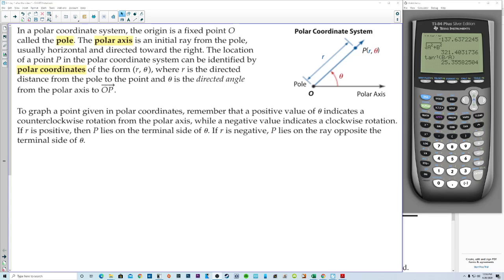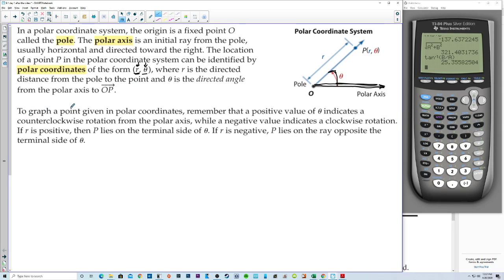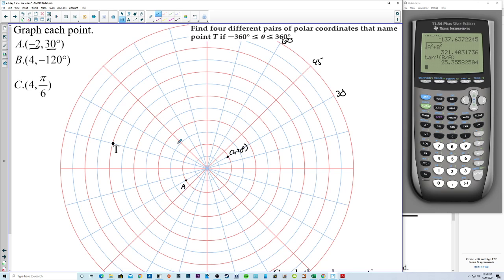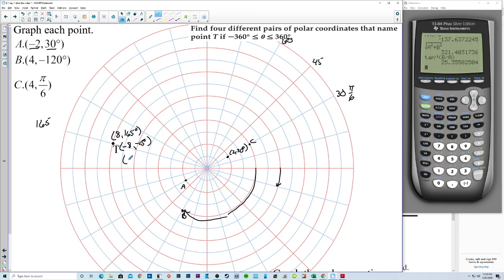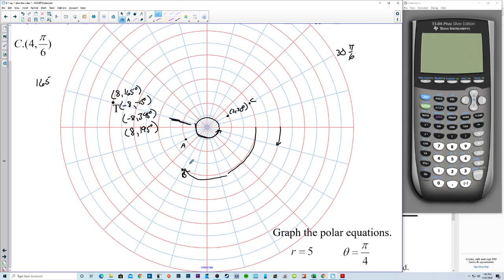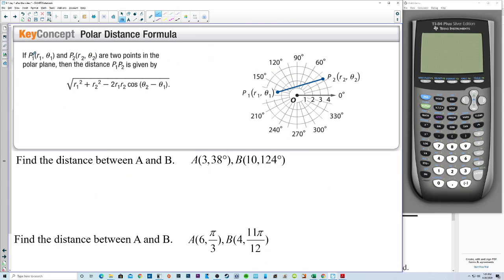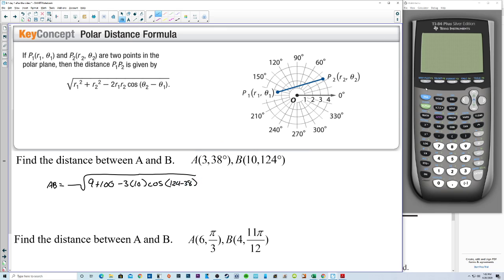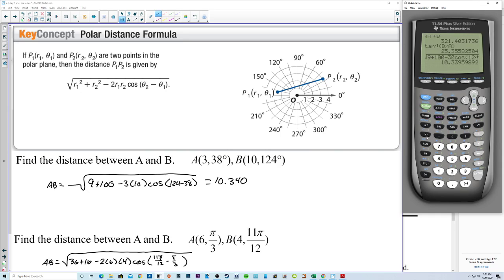HPC 9.1 Day 1 In class Notes